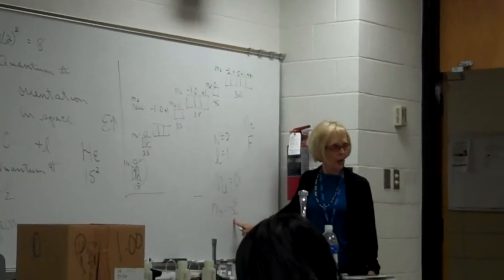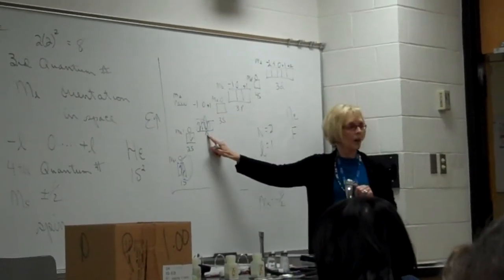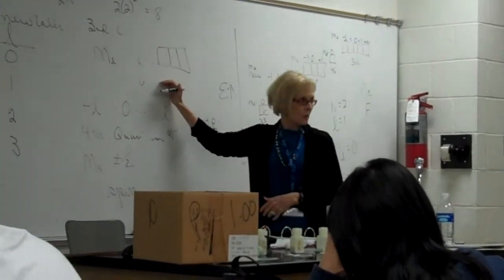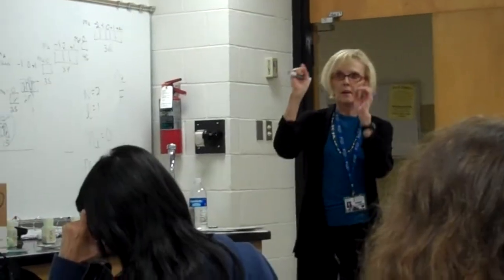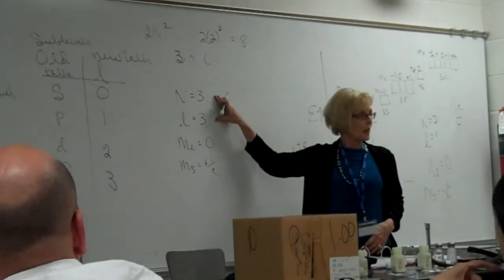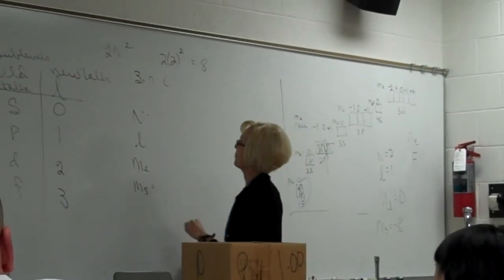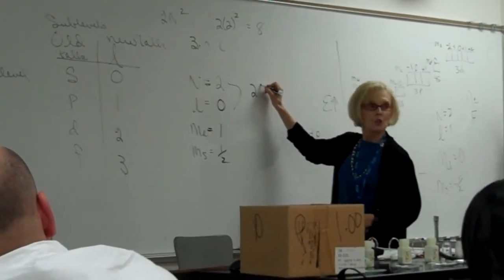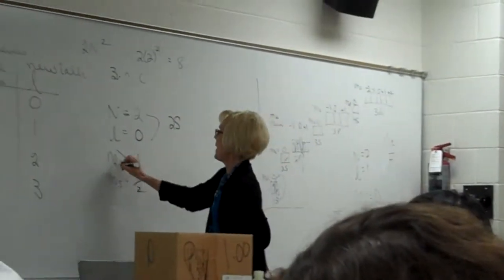Chemistry. March 24th part 5